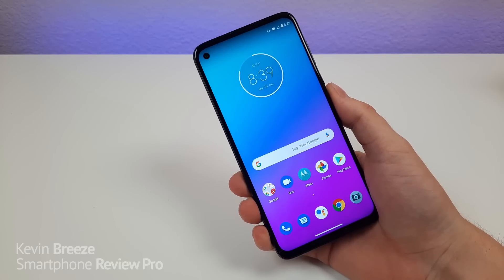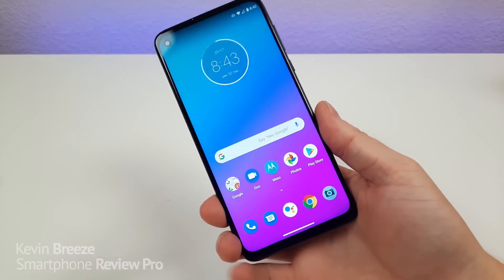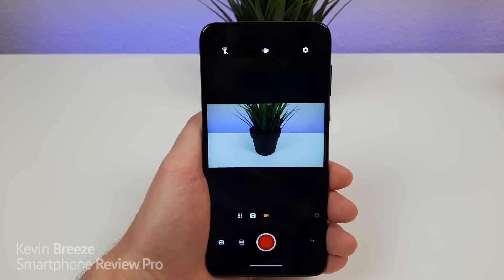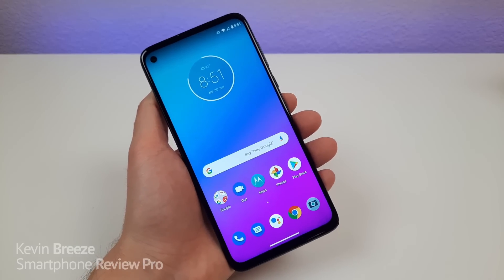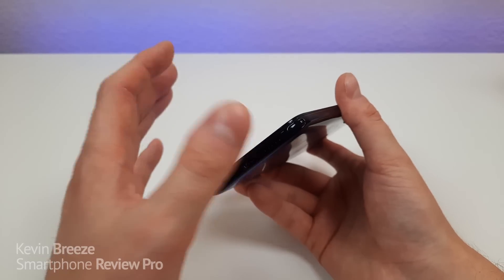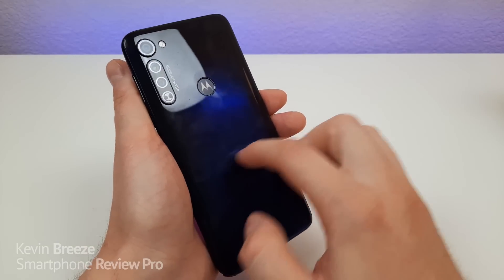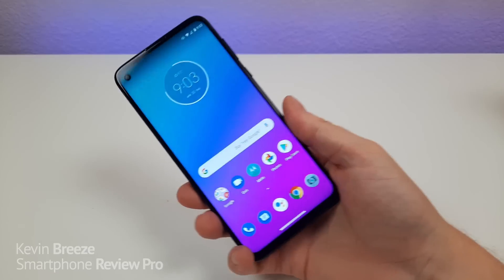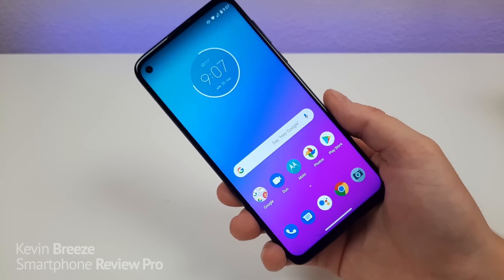Moto G Stylus - Complete Review!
Here's my Moto G Stylus review.